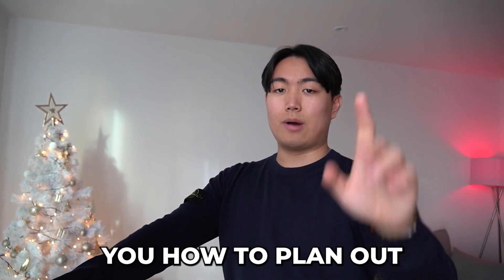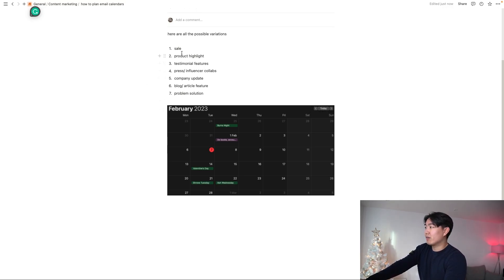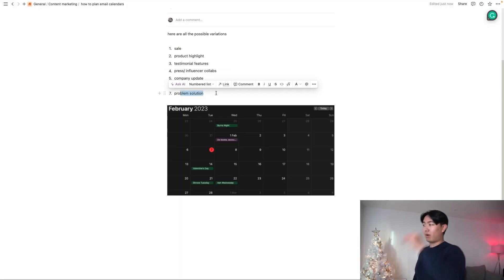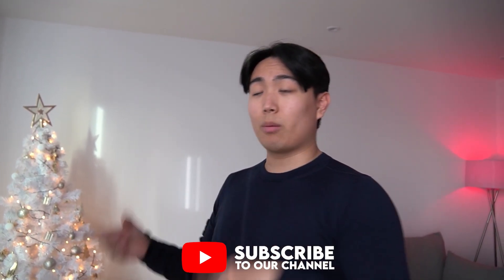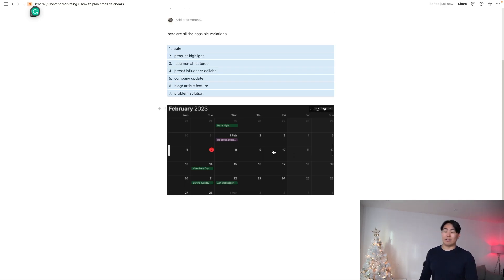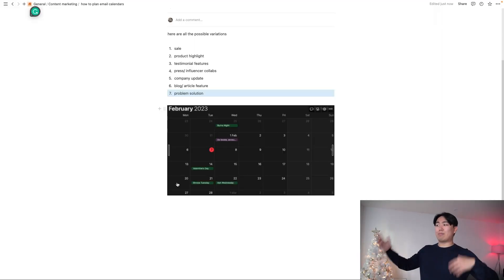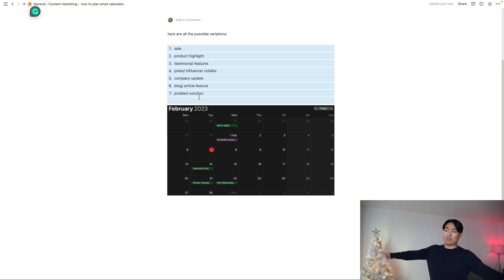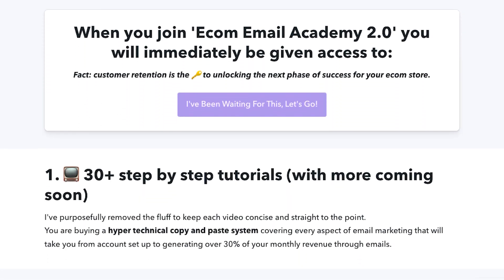Crafting the Perfect Campaign Calendar for Klaviyo | Email Marketing